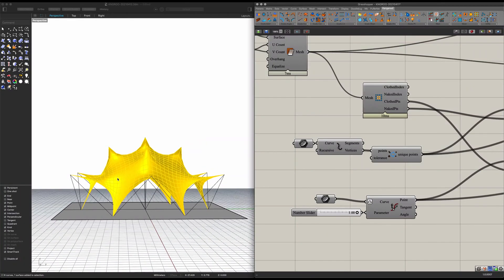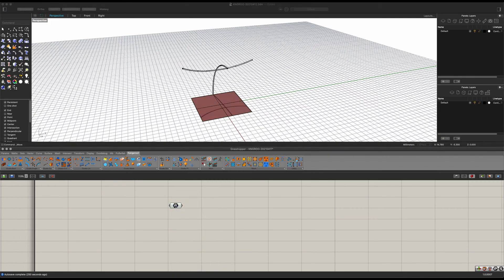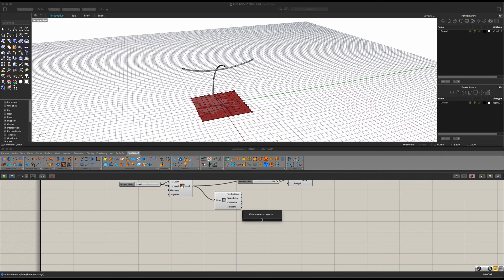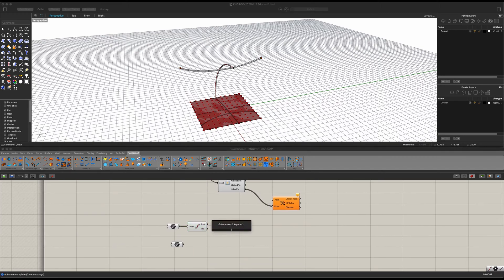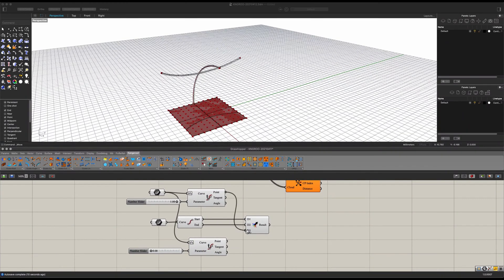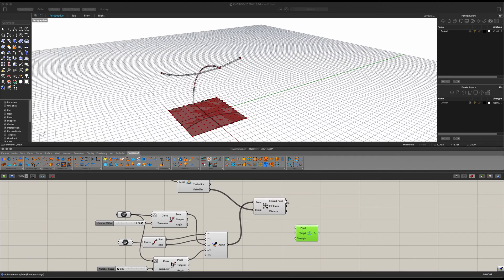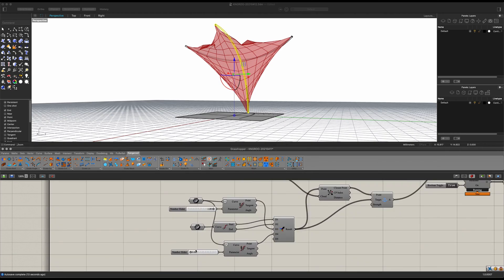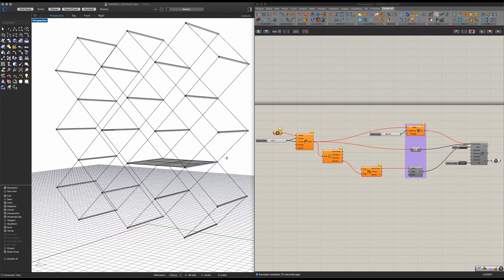How to make 4 basic tensile structures! - Rhino/GH Tutorial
Want to suggest a video? Write it down in the comments! :)

0:00 Intro
0:37 Simple Tensile Structure
5:28 Tensile Facade Structure
8:33 Catenary Structure
12:03 Tent Pavilion